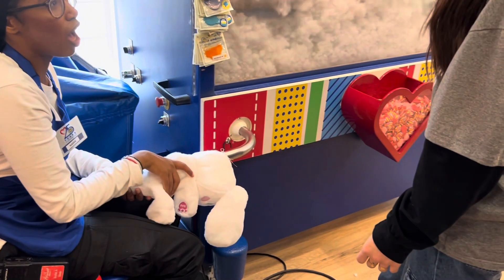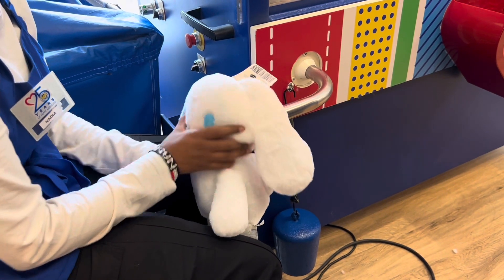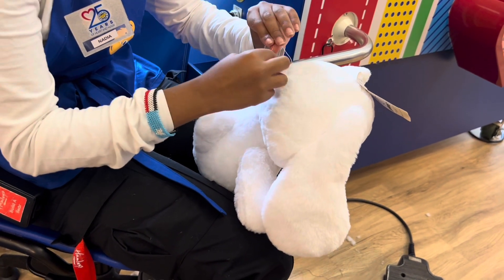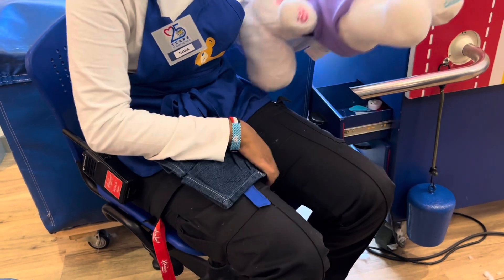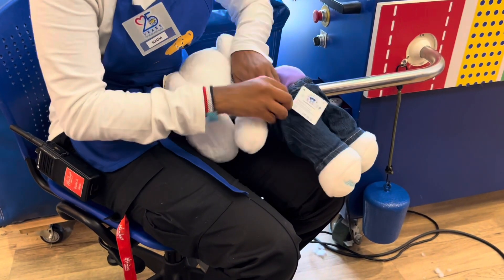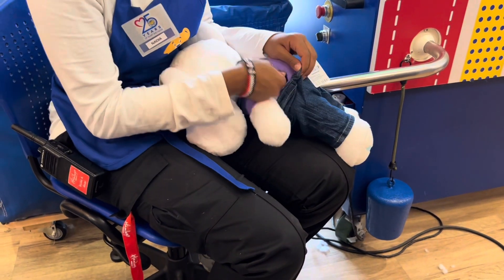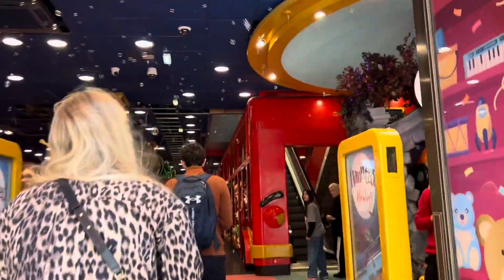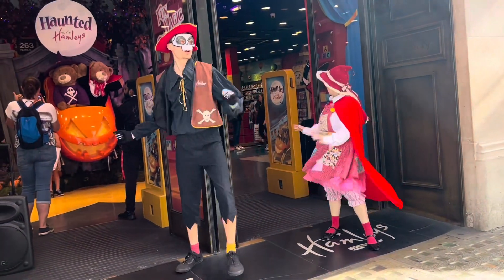Build the bear for my Birthday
We went to Hamleys to build my own bear this is only I want for my birthday 🥳